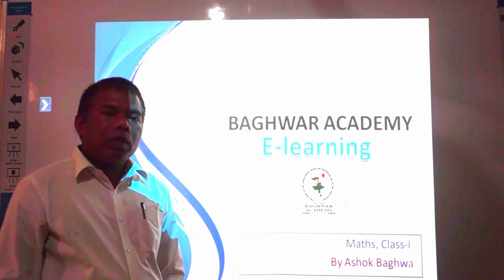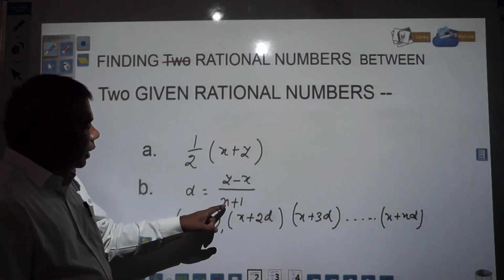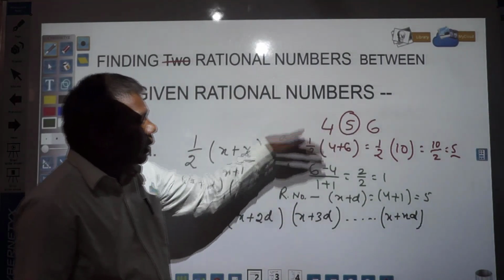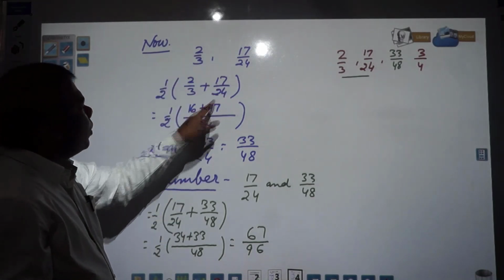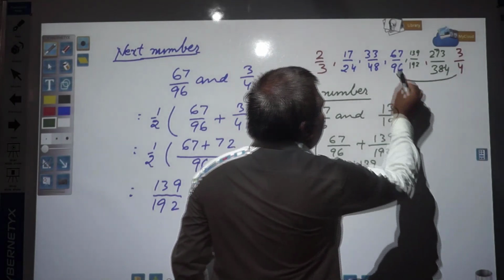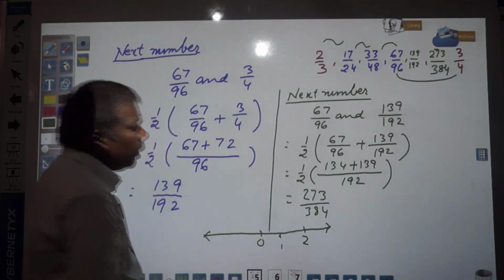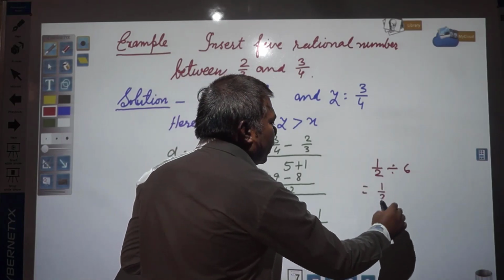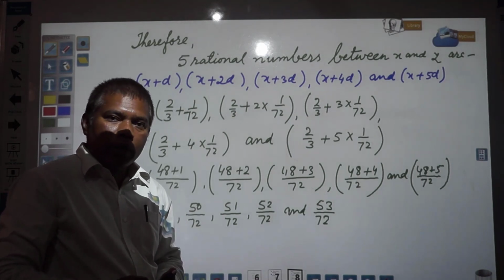Class 9 Maths Part 2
This is an educational video. This video is specially designed for Class 9th children those who are studying in CBSE schools. Series of videoes are going to come where the whole syllabus of Class 9th will be covered. By watching this video child will be able to understand How to find rational numbers in between two given rational numbers.